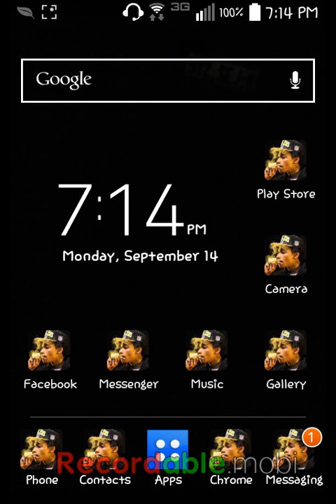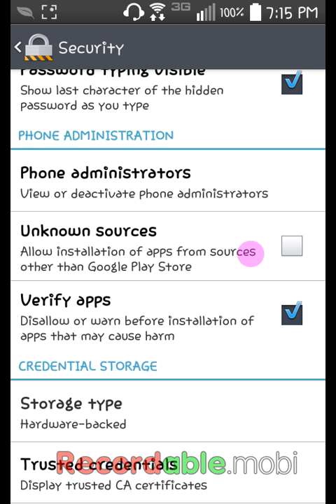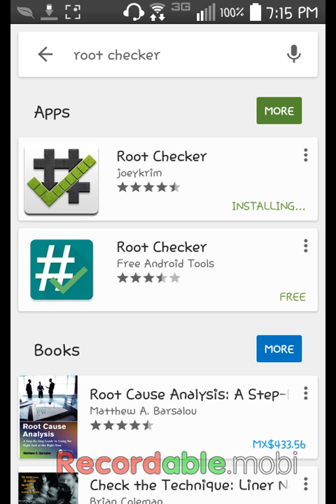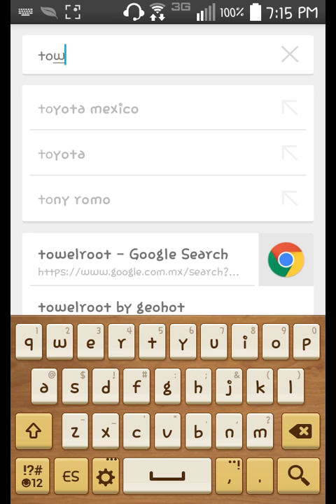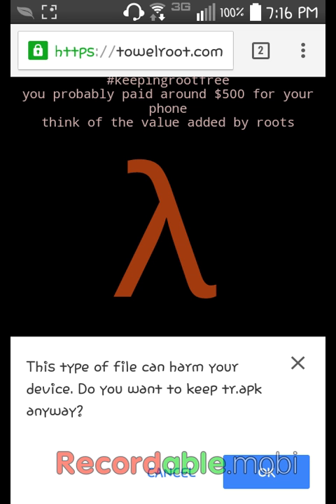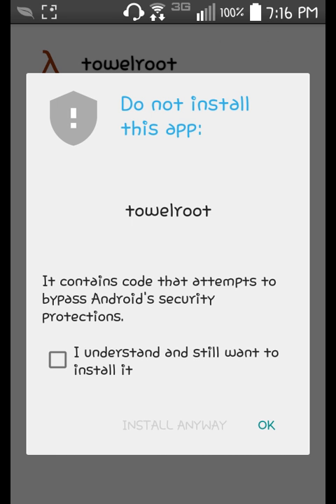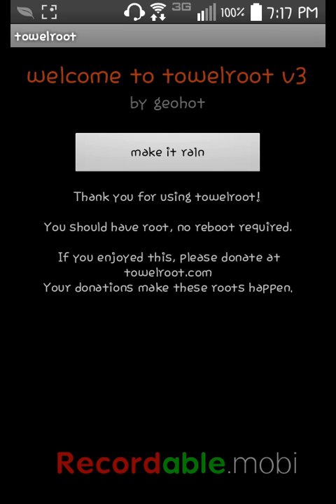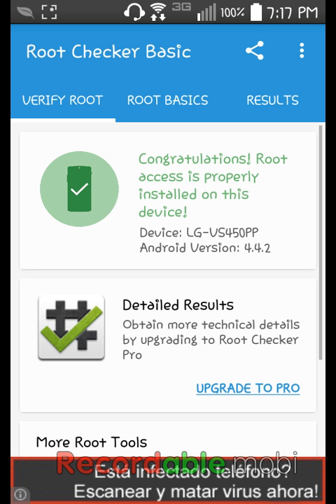How yo root a LG ls-vs450pp